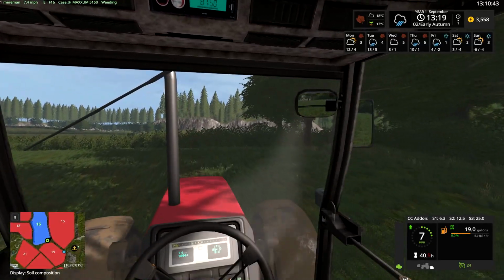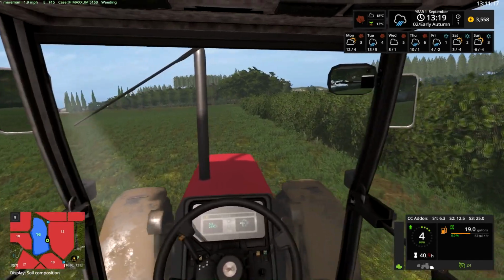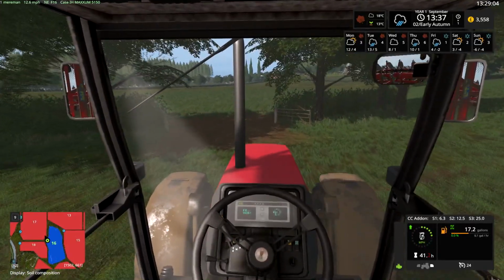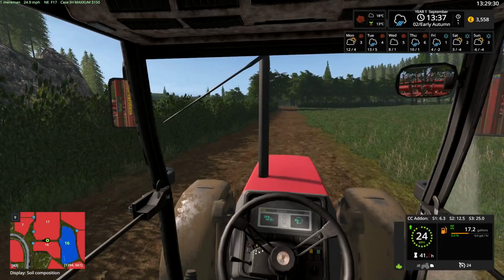Newbie Challenge ep30